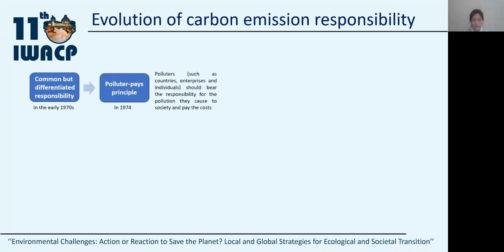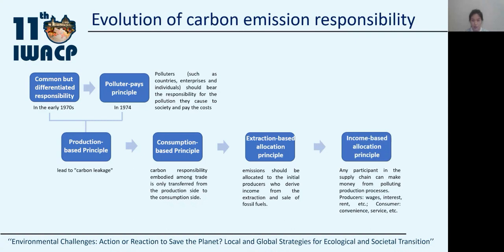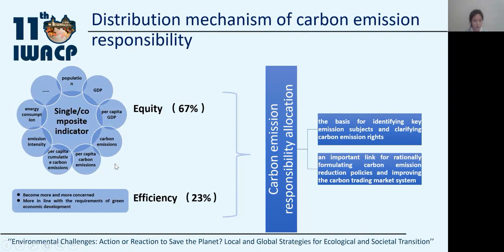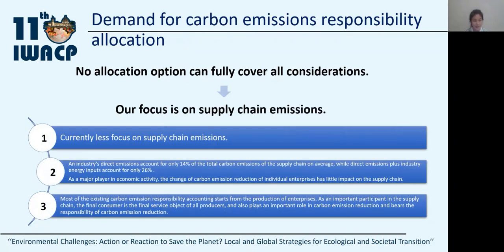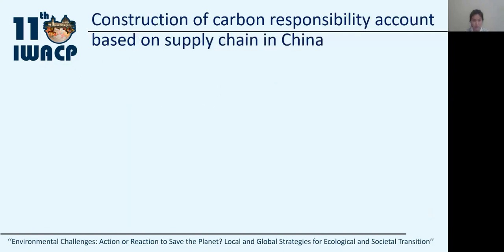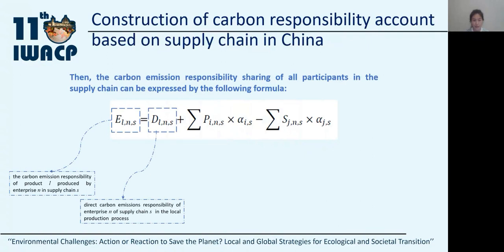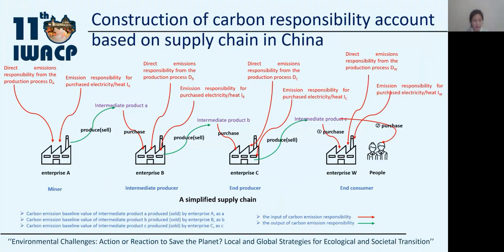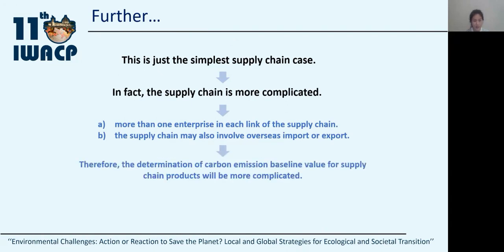Yuan Gao - Oral Presentation - 11th IWACP - Objective principles, allocation logic and framework...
Yuan Gao presents her research, entitled 'Objective principles, allocation logic and framework construction of carbon responsibility accounts', for the 11th International Workshop on Advances in Cleaner Production. The event was hosted in Florence, Italy, July 15th, 2022.